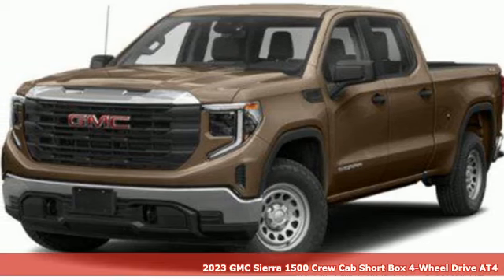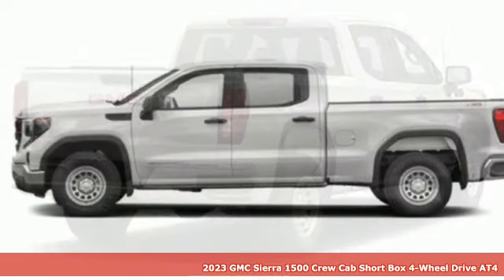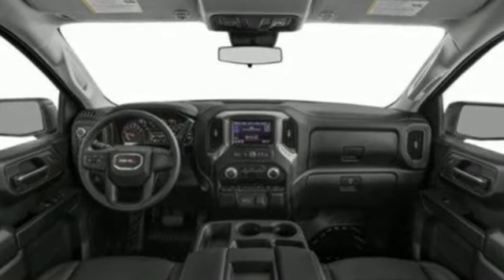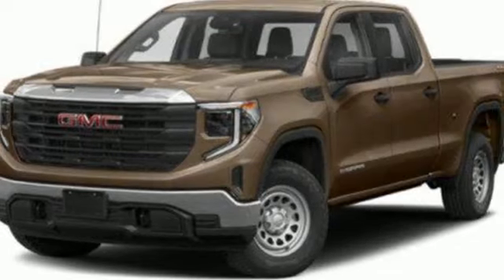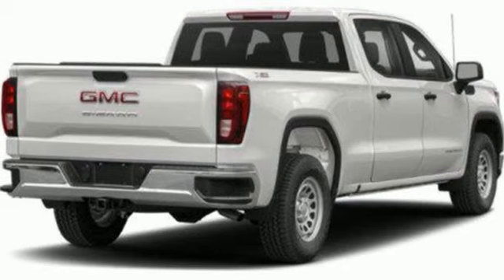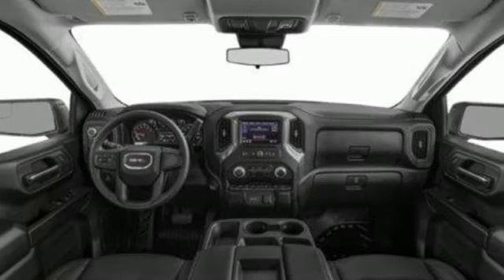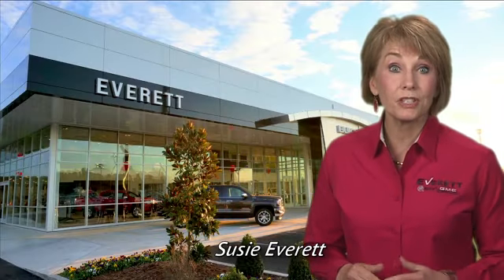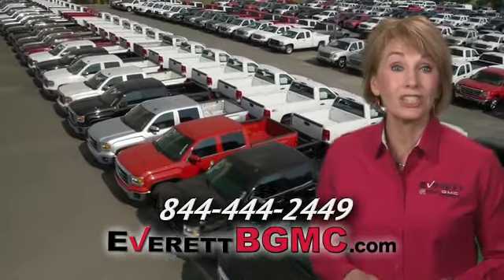New 2023 GMC Sierra 1500 Benton AR Bryant, AR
Year: 2023
Make: GMC
Model: Sierra 1500
Trim: 4WD Crew Cab Short Box AT4
Transmission: Automatic
Color: Deep Bronze Metallic
Interior: Jet Black w/Kalahari Accents
Stock #: PG330105
VIN: 3GTUUEEL2PG330105
Recent Arrival! Deep Bronze Metallic 2023 GMC Sierra 1500 AT4 4D Crew Cab EcoTec3 6.2L V8 10-Speed Automatic 4WD DISCOVER THE DIFFERENCE! @ EverettBGMC.com, 10-Speed Automatic, 4WD, Jet Black With Kalahari Accents Leather, 10-Way Power Driver Seat Adjuster w/Lumbar, 10-Way Power Passenger Seat Adjuster w/Lumbar, 120-Volt Bed Mounted Power Outlet, 120-Volt Instrument Panel Power Outlet, 170 Amp Alternator, 18" x 8.5" Machined Aluminum Wheels, 2 Charge/Data USB Ports Inside Center Console, 2 Type-C Charge-Only Rear USB Ports, 2 USB Ports, 220 Amp Alternator, 3.23 Rear Axle Ratio, 4-Wheel Disc Brakes, 7 Speakers, ABS brakes, Adaptive Cruise Control, Air Conditioning, Alloy wheels, AM/FM radio, Apple CarPlay/Android Auto, AT4 Preferred Package, AT4 Premium Package, Auto High-beam Headlights, Auto-dimming door mirrors, Auto-dimming Rear-View mirror, Auto-Locking Rear Differential, Automatic Emergency Braking, Automatic temperature control, Auxiliary External Transmission Oil Cooler, Bed View Camera, Black Chrome Header & Grille Insert Bars, Block heater, Brake assist, Buckle to Drive, Bumpers: body-color, Cat-Back Performance Exhaust (LPO), Color-Keyed Carpeting Floor Covering, Compass, Deep-Tinted Glass, Delay-off headlights, Driver door bin, Driver Memory, Driver vanity mirror, Dual front impact airbags, Dual front side impact airbags, Electric Rear-Window Defogger, Electrical Steering Column Lock, Electronic Stability Control, Emergency communication system: OnStar and GMC connected services capable, Engine Block Heater, External Engine Oil Cooling, Floor-Mounted Center Console, Following Distance Indicator, Forward Collision Alert, Front anti-roll bar, Front Bucket Seats, Front Center Armrest, Front dual zone A/C, Front fog lights, Front License Plate Kit, Front Pedestrian Braking, Front Prem Floor Liners w/Removable Carpet Insert, Front Rainsensing Wipers, Front reading lights, Front wheel independent suspension, Fully automatic headlights, GMC Connected Access Capable, HD Surround Vision, Heated 2nd Row Outboard Seats, Heated door mirrors, Heated Driver & Front Outboard Passenger Seating, Heated front seats, Heated rear seats, Heated steering wheel, Heavy-Duty Air Filter, Hill Descent Control, Hitch Guidance, Hitch Guidance w/Hitch View, Illuminated entry, Integrated Trailer Brake Controller, IntelliBeam Automatic High Beam On/Off, In-Vehicle Trailering App, Keyless Open & Start, Lane Keep Assist w/Lane Departure Warning, LED Cargo Area Lighting, Low tire pressure warning, Memory seat, Multicolor 15" Diagonal Head-Up Display, Navigation System, Not Equipped w/Steering Column Lock, Occupant sensing airbag, Off-Road High Clearance Step (LPO), Off-Road Suspension, OnStar & GMC Connected Services Capable, Outside temperature display, Overhead airbag, Overhead console, Panic alarm, Passenger door bin, Passenger vanity mirror, Perforated Front Leather Seat Trim, Perimeter Lighting, Power Door Locks, Power door mirrors, Power driver seat, Power Front Passenger Windows w/Express Up/Down, Power Front Windows w/Driver Express Up/Down, Power passenger seat, Power Rake & Telescoping Steering Column, Power Rear Windows w/Express Down, Power Sliding Rear Window w/Rear Defogger, Power steering, Power Sunroof, Power windows, Preferred Equipment Group 4SB, Premium audio system: GMC Infotainment System, Premium Bose 7-Speaker Sound System, Push Button Start, Radio data system, Radio: Premium GMC Infotainment Audio System, Rain sensing wipers, Rear Camera Mirror, Rear Cross Traffic Braking, Rear Pedestrian Detection, Rear Prem Floor Liners w/Removable Carpet Insert, Rear reading lights, Rear seat center armrest, Rear step bumper, Rear Wheelhouse Liners, Rear window defroster, Red Recovery Hooks, Remote keyless entry, Remote Vehicle Starter System, Safety Alert Seat, Security system, SiriusXM w/360L, Speed control, Speed-sensing steering, Split folding rear seat, Spray-On Pickup Bed Liner w/AT4 Logo, Steering Wheel Audio Controls, Steering w

Address:
21099 Interstate 30
Benton